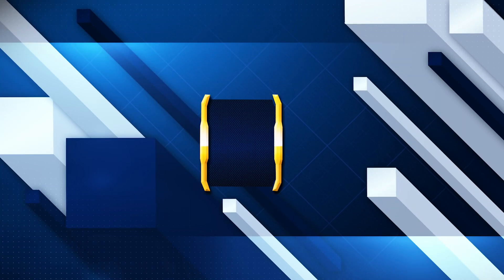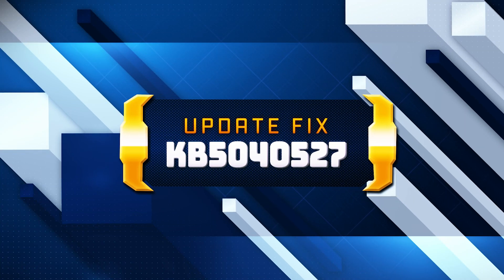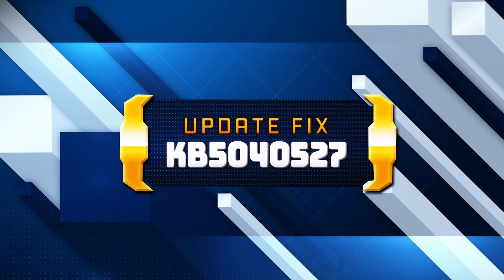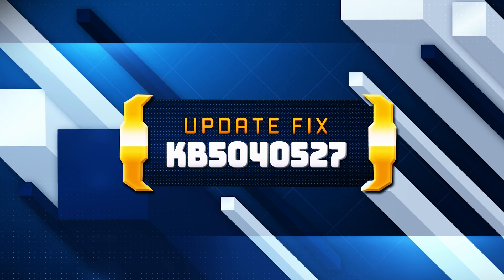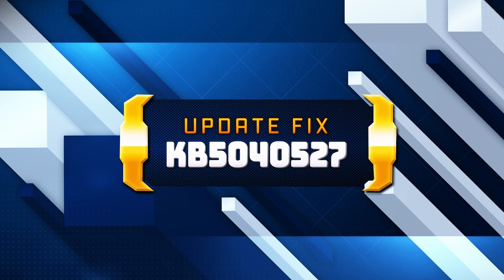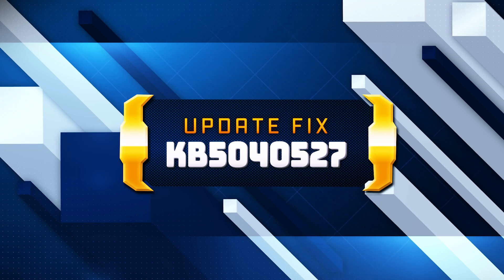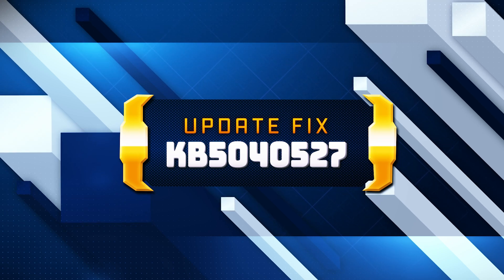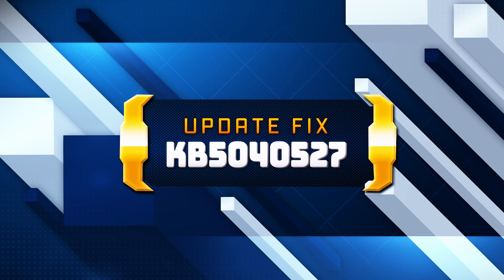Fix KB5040527 Update Not Installing On Windows 11 (Version 23H2/22H2)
The windows 11 update KB5040527 fixes an issue that sometimes caused Windows backups to fail on devices with an Extensible Firmware Interface system partition. It also addresses a known Windows Enterprise subscription issue, which caused upgrades from Windows Professional to fail.  To resolve this error, you might try the following steps.

 》 CHAPTERS 《

00:00 Intro
00:22 Solution 1
01:28 Solution 2
03:34 Solution 3
04:46 Solution 4
06:30 Solution 5
09:42 Outro